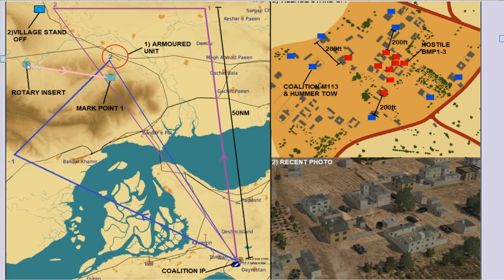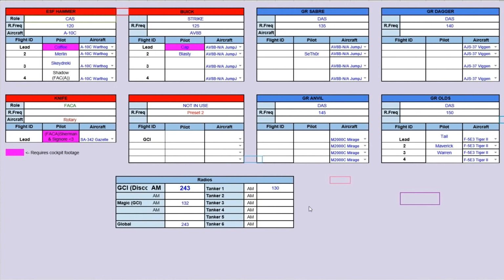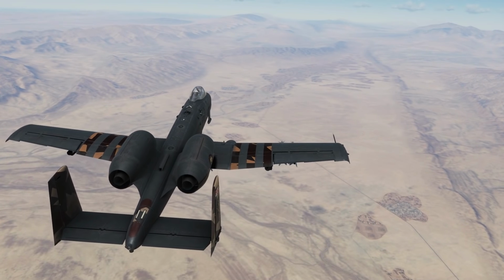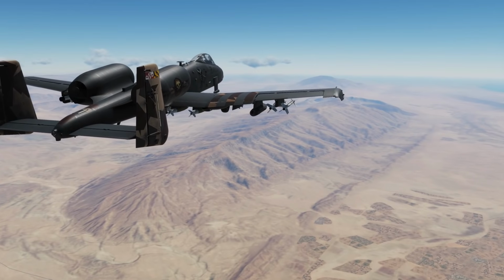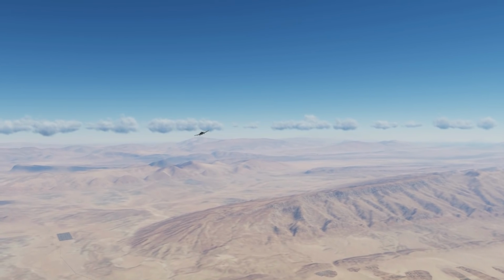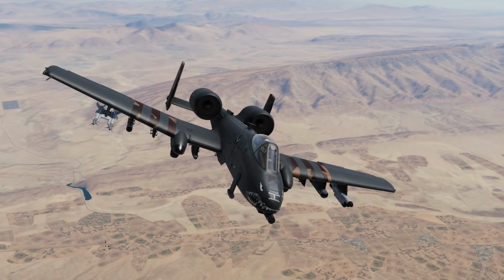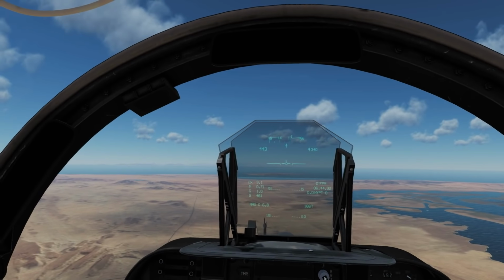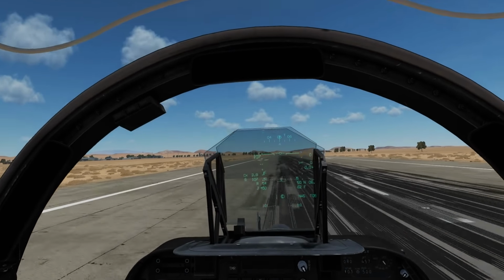Operation "Sandman" | DCS WORLD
*Recorded Early 2018, Uploaded Late 2019.